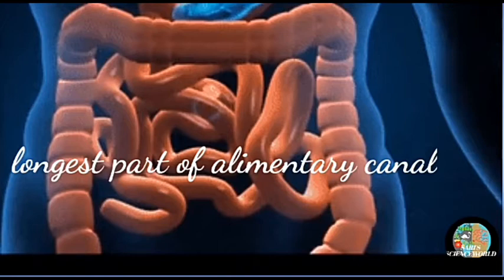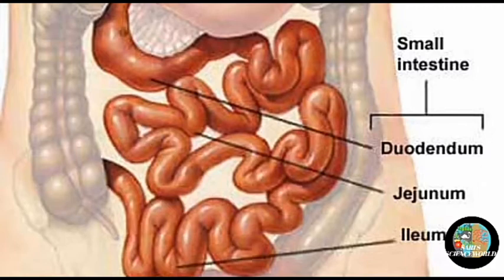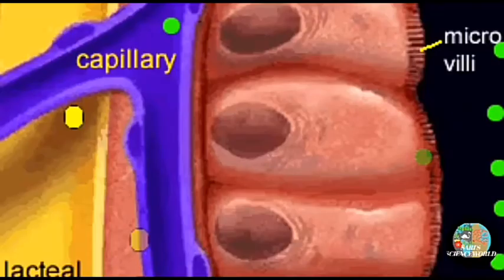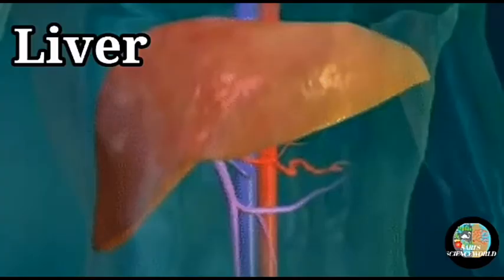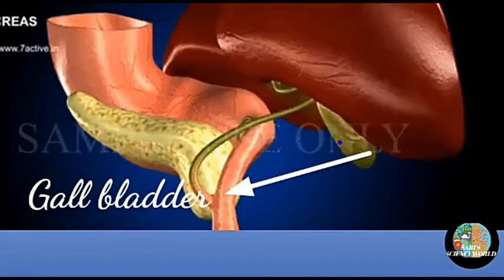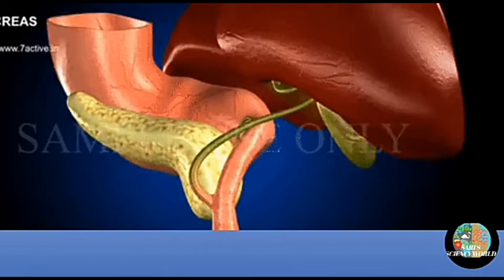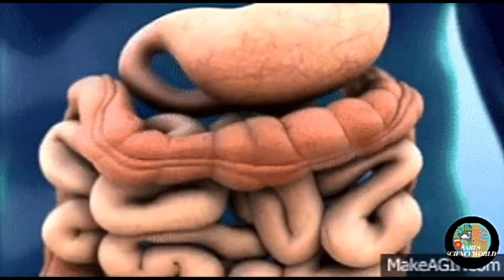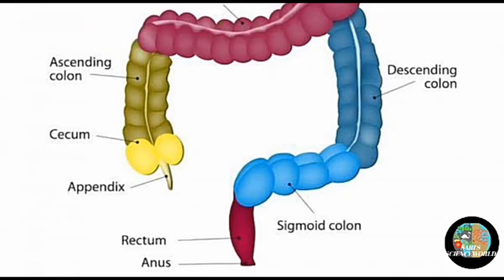Digestion In Intestine/Digestion in Small Intestine and Large Intestine/CBSE CLASS 7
Digestion in intestine
Small intestine is the longest part of alimentary canal. It receives the secretions from liver and pancreas.liver is the largest gland in our body.it secrete bile juice. which helps in the emulsification of fats.pancreas is a creme co loured gland which secrete pancreatic juice.it helps in carbohydrate,protein and fat digestion.large intestine absorbs water and minerals from food.